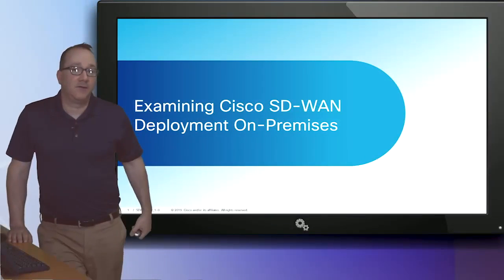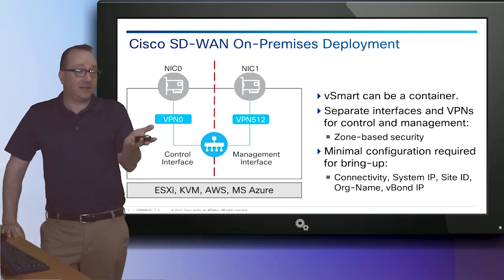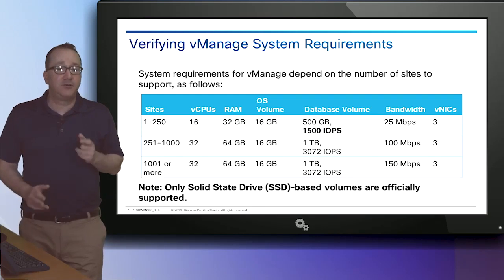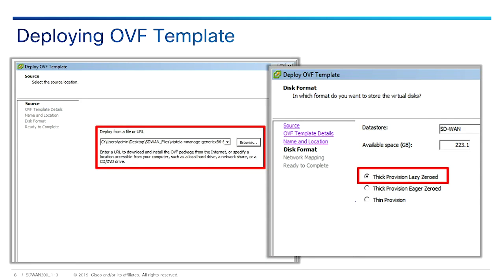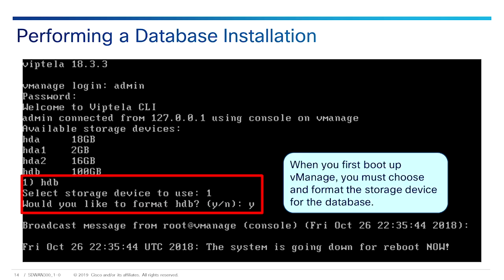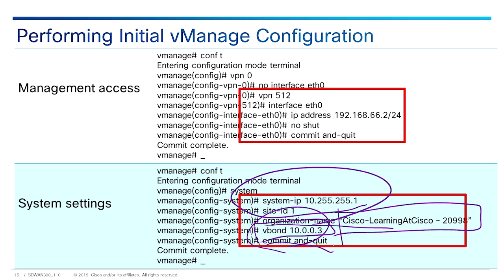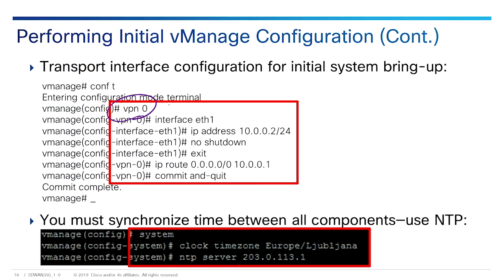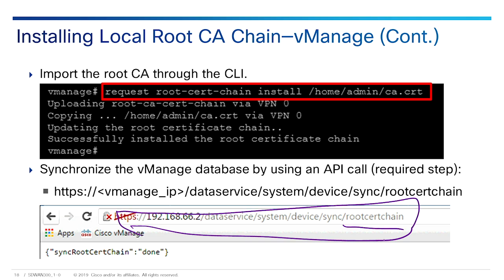2 3 Examining Cisco SD WAN Deployment On Premises